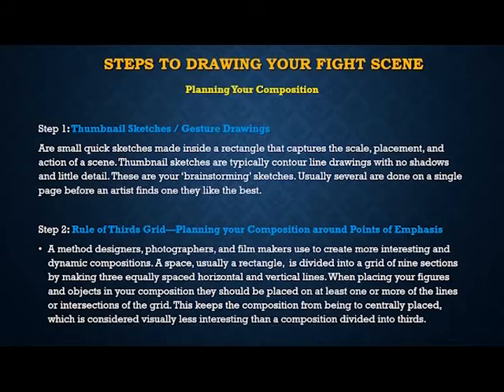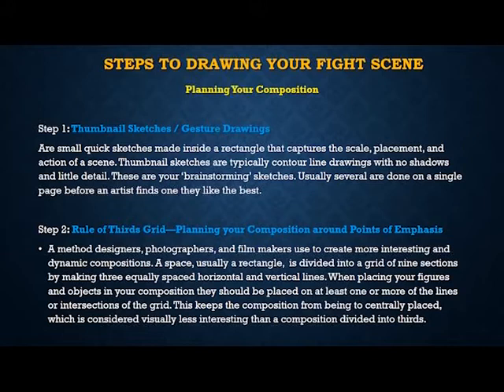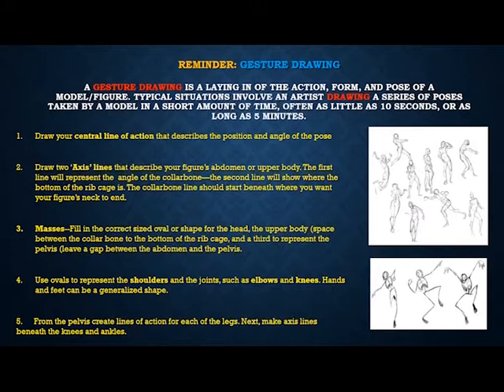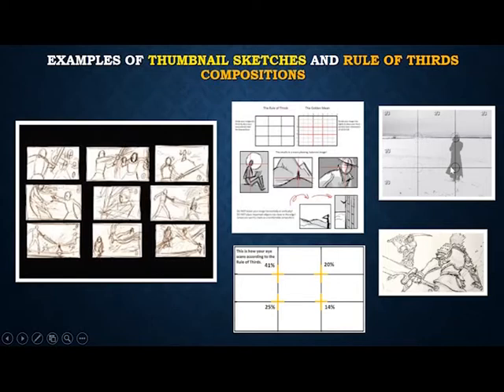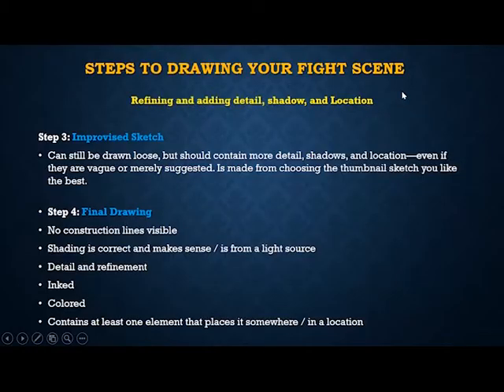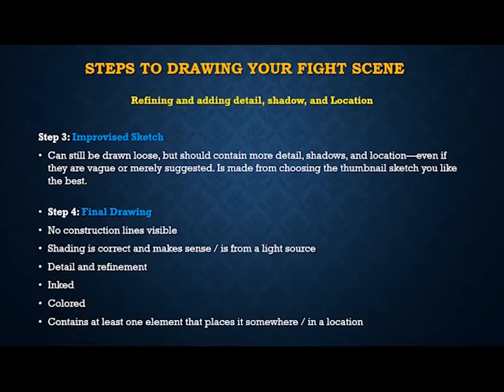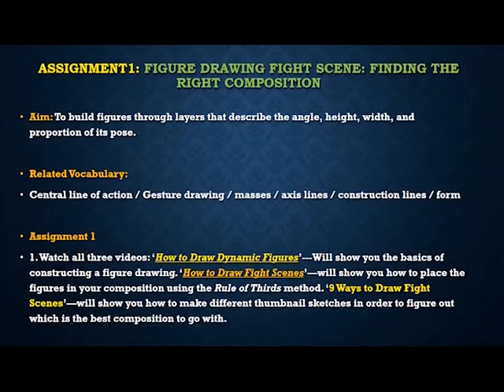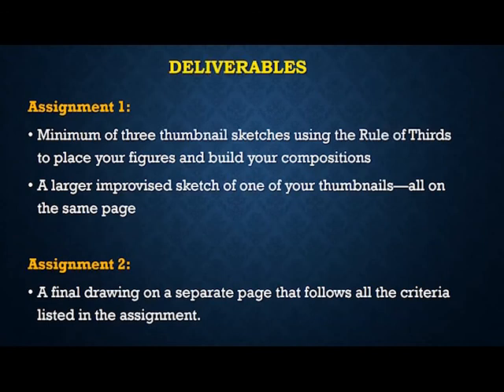SA17 Brooklyn Tech--Mr. Schwartz--Figure Drawing Fight Scene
***Review and Due:

One drawing from the Figure Drawing video tutorial redrawn own paper

Three drawings taken from three different poses—each on their own papers. Completed with ink, shading, and color

Two drawings on one page of a character of your own creation—left side a front view and the right a side view—Aligned.

Steps to Drawing Your Fight Scene
***Planning Your Composition:

Step 1: Thumbnail Sketches / Gesture Drawings
Are small quick sketches made inside a rectangle that captures the scale, placement, and action of a scene. Thumbnail sketches are typically contour line drawings with no shadows and little detail. These are your ‘brainstorming’ sketches. Usually several are done on a single page before an artist finds one they like the best.

Step 2: Rule of Thirds Grid—Planning your Composition around Points of Emphasis
A method designers, photographers, and film makers use to create more interesting and dynamic compositions. A space, usually a rectangle,  is divided into a grid of nine sections by making three equally spaced horizontal and vertical lines. When placing your figures and objects in your composition they should be placed on at least one or more of the lines or intersections of the grid. This keeps the composition from being to centrally placed, which is considered visually less interesting than a composition divided into thirds.

***Refining and adding detail, shadow, and Location

Step 3: Improvised Sketch
Can still be drawn loose, but should contain more detail, shadows, and location—even if they are vague or merely suggested. Is made from choosing the thumbnail sketch you like the best.

Step 4: Final Drawing
No construction lines visible
Shading is correct and makes sense / is from a light source
Detail and refinement
Inked
Colored
Contains at least one element that places it somewhere / in a location

***Materials:

For this assignment you will need:
Pencil—a variety of hard and soft
Light blue pencil
Ink
Eraser
Color

***Assignment1: Figure Drawing Fight Scene: Finding the Right Composition

Aim: To build figures through layers that describe the angle, height, width, and proportion of its pose.

Related Vocabulary:
Central line of action / Gesture drawing / masses / axis lines / construction lines / form

Assignment 1
1. Watch all three videos: ‘How to Draw Dynamic Figures’---Will show you the basics of constructing a figure drawing. ‘How to Draw Fight Scenes’—will show you how to place the figures in your composition using the Rule of Thirds method. ‘9 Ways to Draw Fight Scenes’—will show you how to make different thumbnail sketches in order to figure out which is the best composition to go with.

2. Thumbnail Sketches and the Rule of Thirds
Draw a minimum of three rectangles on a page—each will be a different composition for a fight scene.  Within each box lightly sketch a grid that breaks the space into 1/3rds horizontally and vertically—this will give you nine sections. Your figures or points of emphasis in your drawing should align itself to at least two lines or intersections of the grid. In each box sketch a different composition for your fight scene. These will be your (minimum) three Thumbnail Sketches.

3. Choose one of your three thumbnail sketches and do a larger sketch. This can be loose and on the same page as your thumbnails.

The Three (minimum) Thumbnail drawings and your improvised drawings should be on the same page.

***Remember that this will be your sketch for your final drawing

***Assignment 2: The Final Drawing

On a separate page create your final Fight Scene: Here is what I’ll be looking for:

An interesting Composition (Points of emphasis / interest are not too centrally placed)

A refined drawing---no construction lines visible, strong lines, high skill level

Shows space / distance---Foreground and background

Is inked, shaded (in a way that makes sense), and colored

Contains an element that places your fight scene in a location—either real or imaginary.

***Deliverables:

Assignment 1:
Minimum of three thumbnail sketches using the Rule of Thirds to place your figures and build your compositions
A larger improvised sketch of one of your thumbnails—all on the same page

Assignment 2:
A final drawing on a separate page that follows all the criteria listed in the assignment.